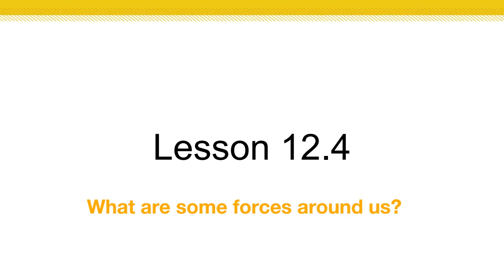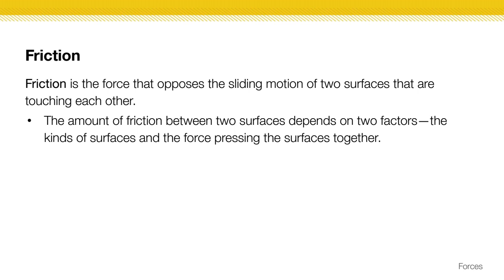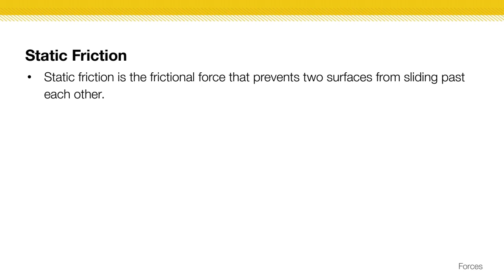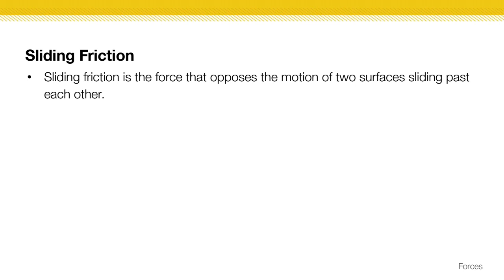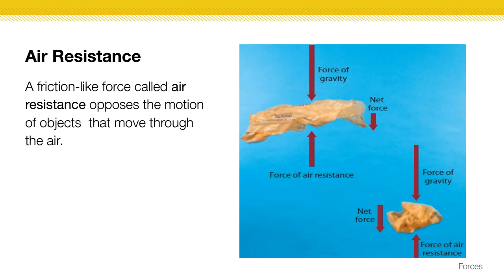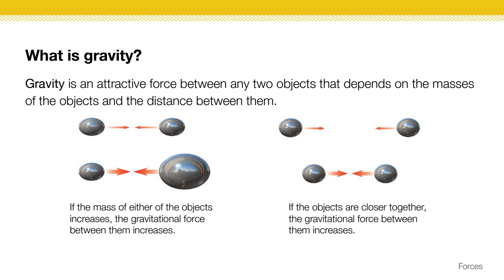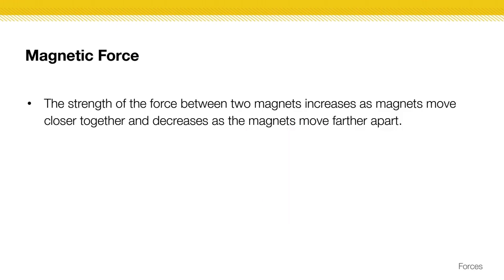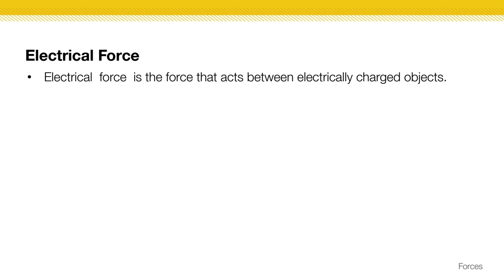Science 7 Lesson 12.4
ByDesign Science Grade 7 Lesson 12.4: Types of Forces